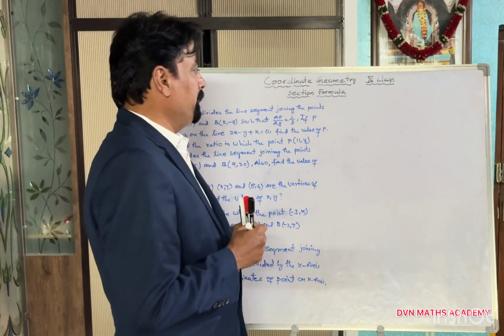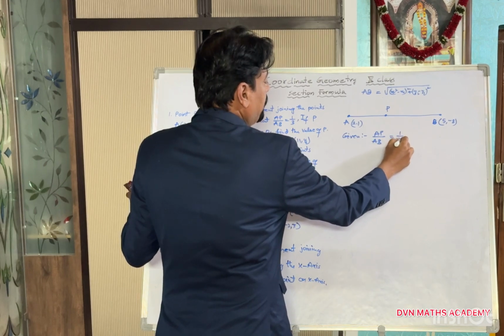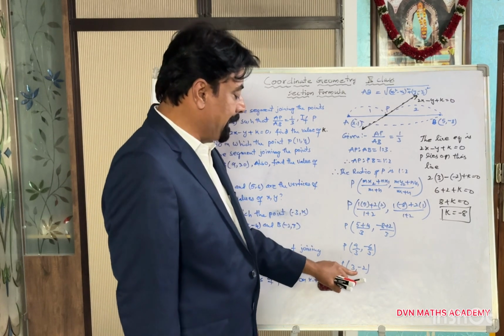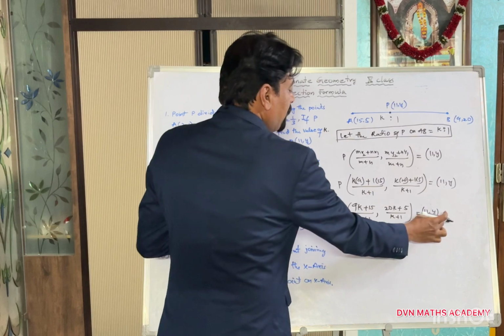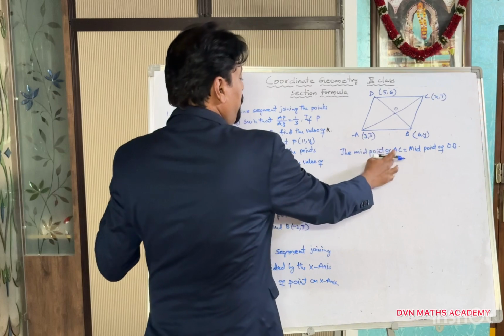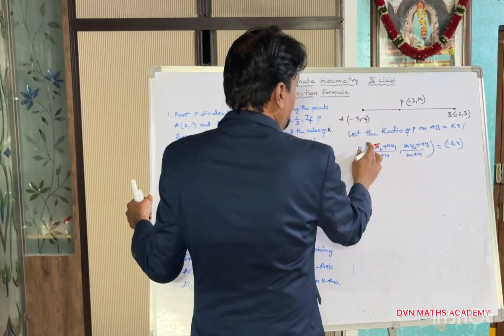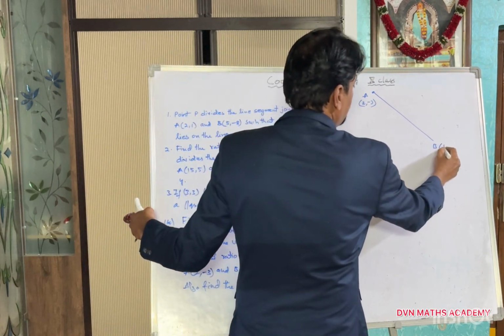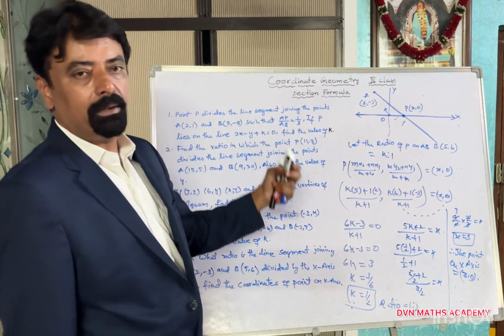Coordinate Geometry (Section Formula)